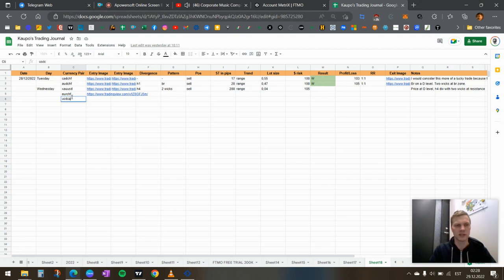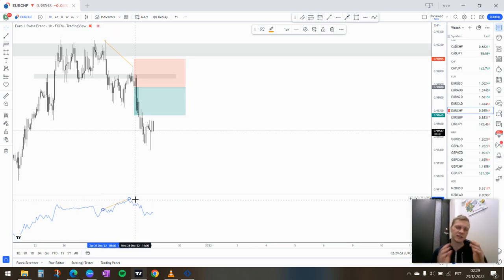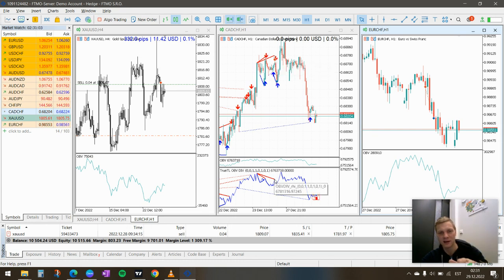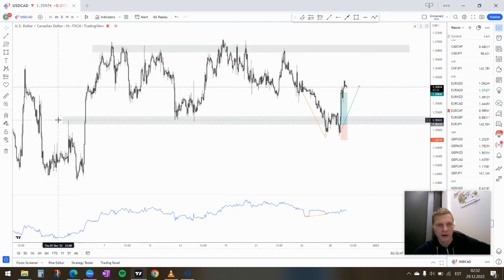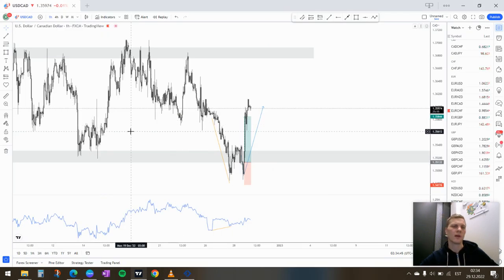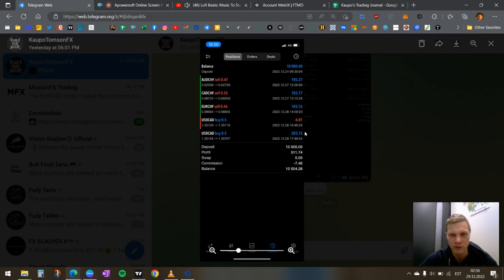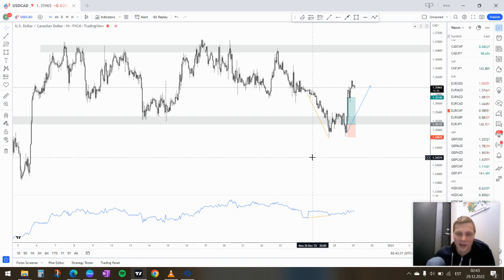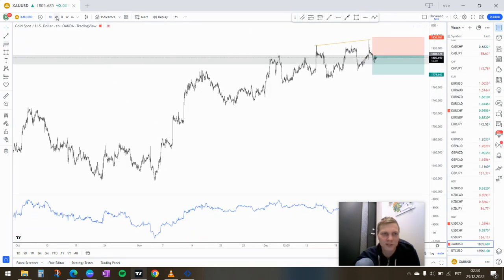5% in 2 days - FTMO 10K Challenge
If you are thinking about taking on an FTMO challenge, you can sign up from here: